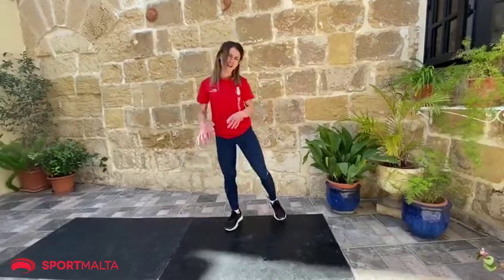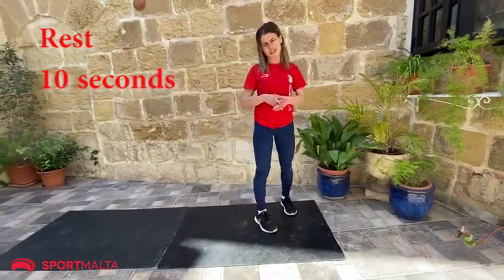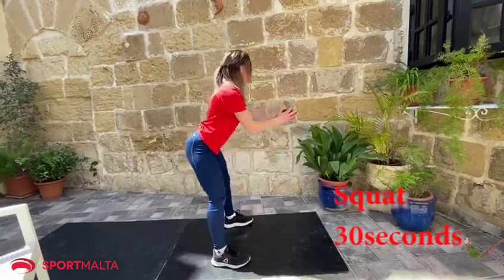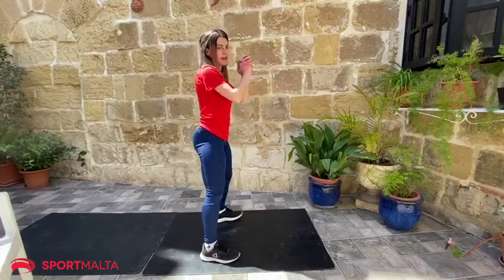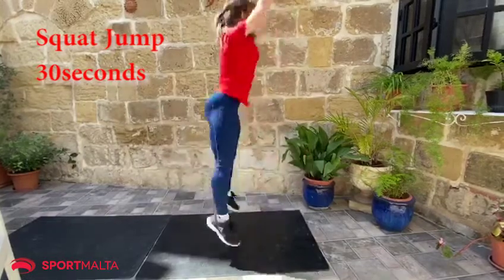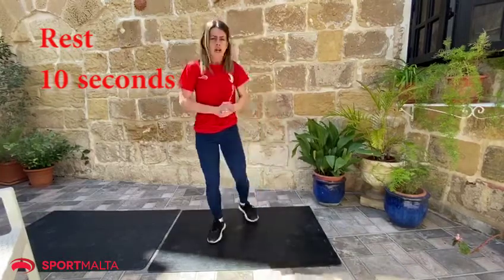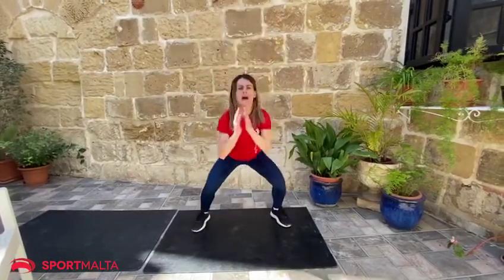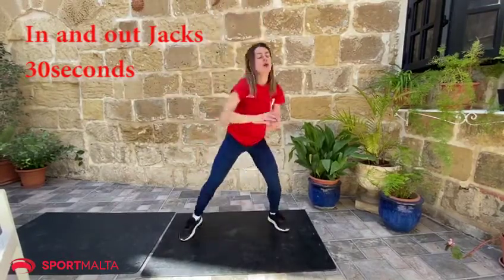BeActiveAtHome // Alishia Sultana - Basic Fitness 4